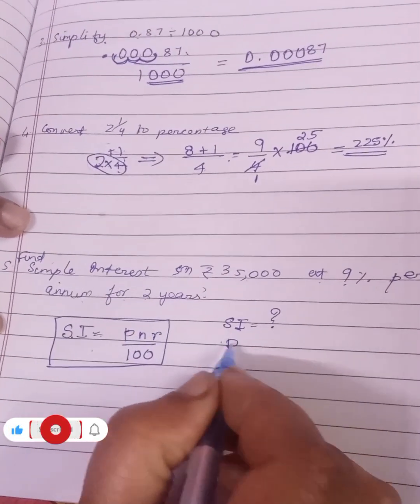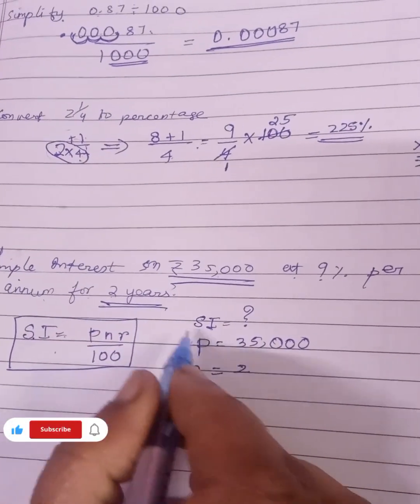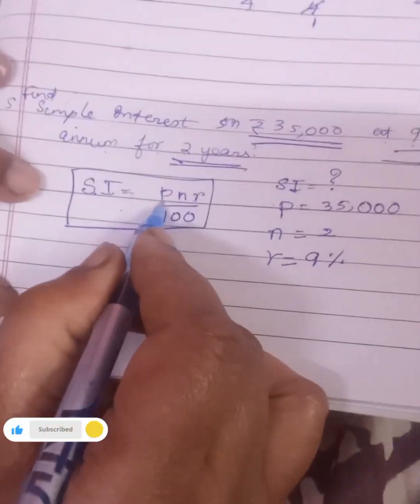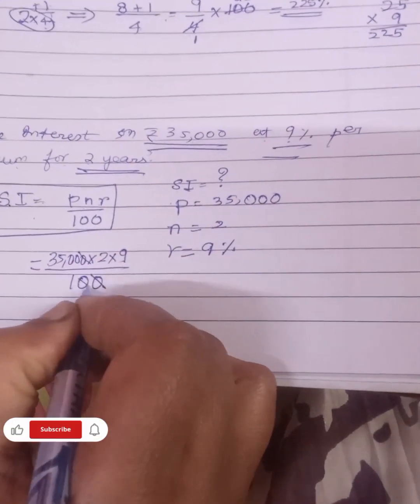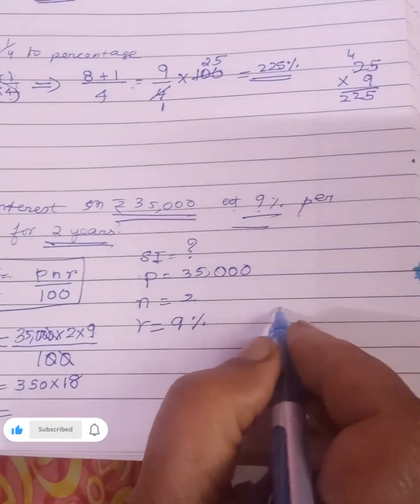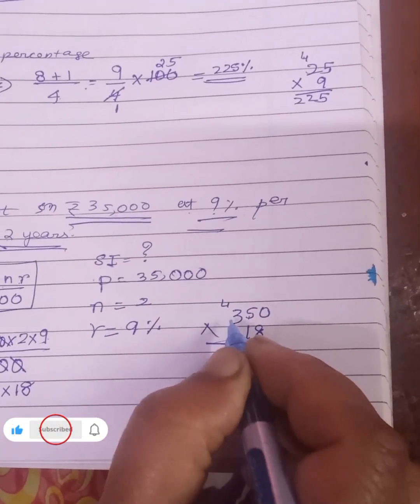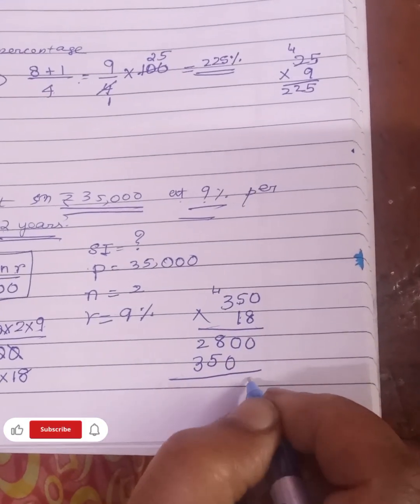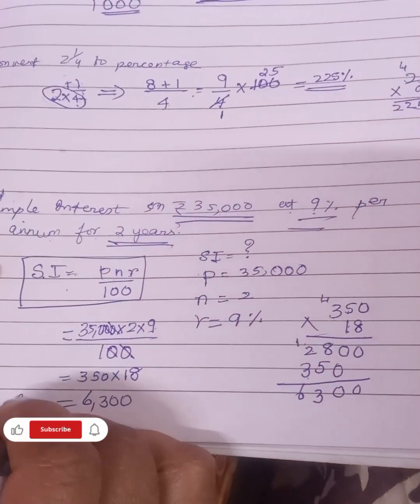3rd midterm test 2025 qp & answer Class 7 maths